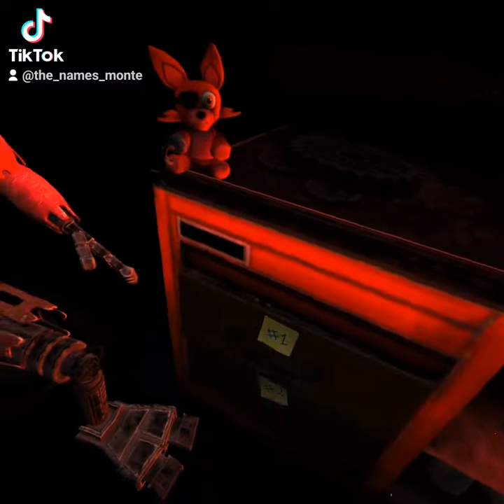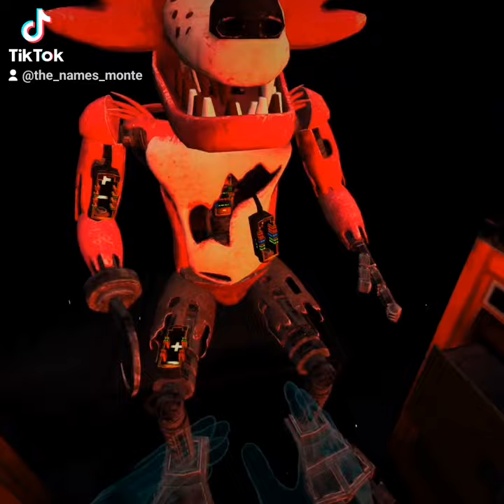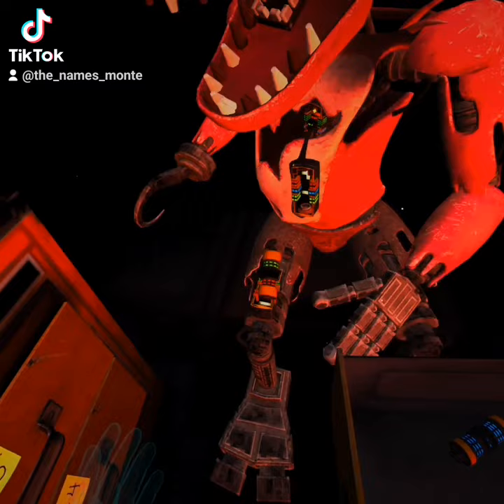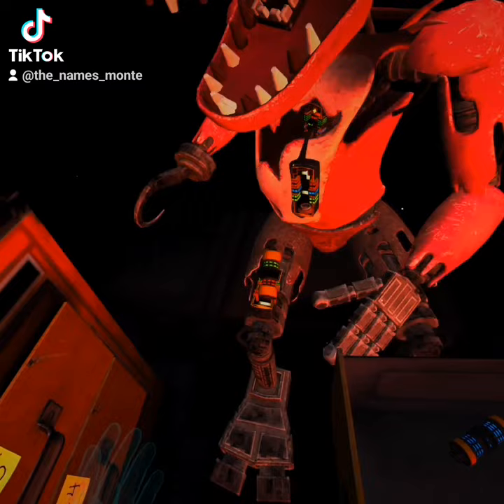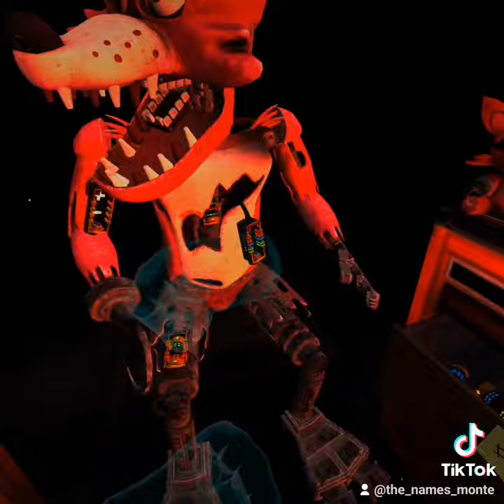Did in fact not keep an eye on foxy 😐